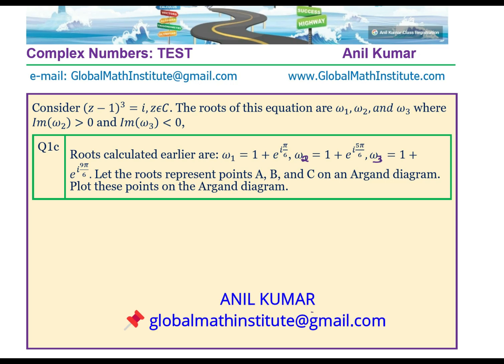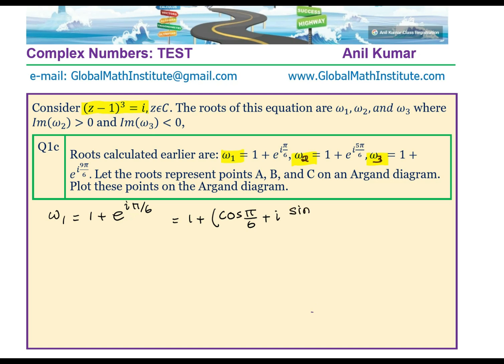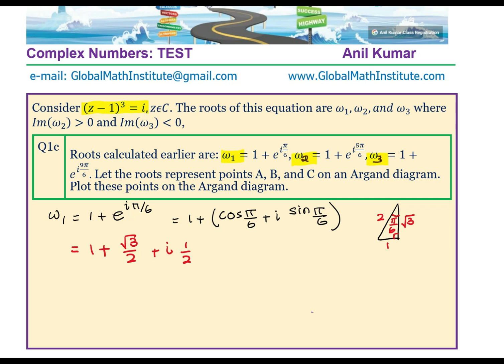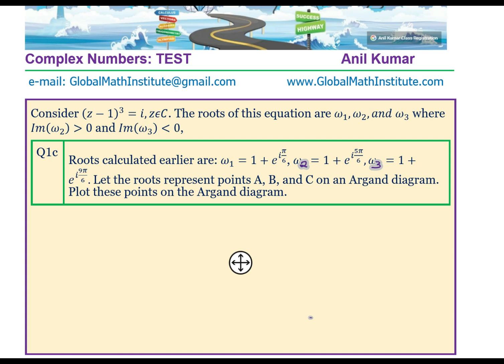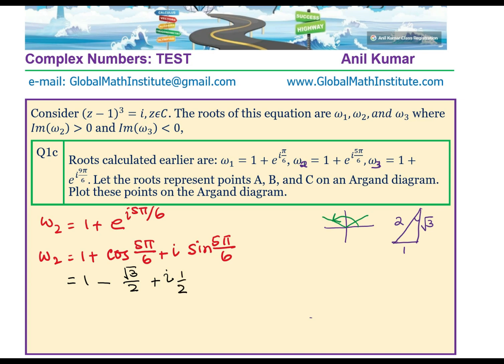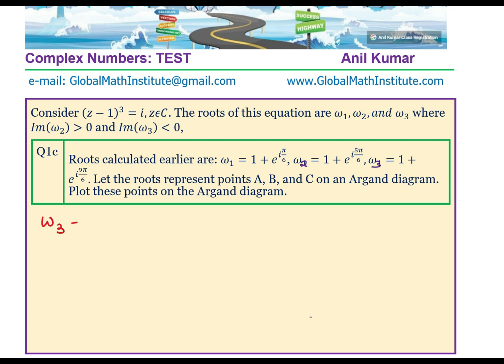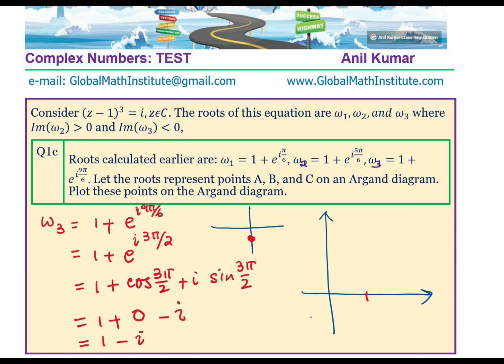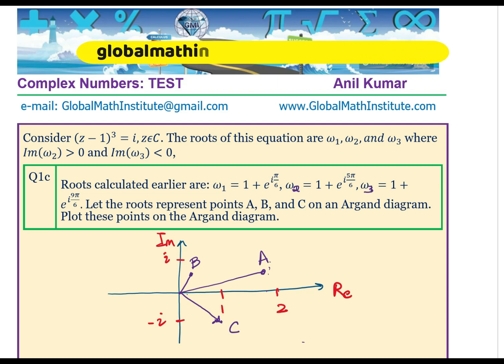Argand Diagram for the 3 Complex Roots Calculated in Part 1 of Cubic Equation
Division and Square Root Complex Numbers Polar Coordinates Concepts on Complex Numbers Related Videos
Square root of negative numbers leads to complex numbers. They can be represented on Polar coordinate or Argand diagrams. We will discuss, in details, operations and representation of complex numbers in this playlist.